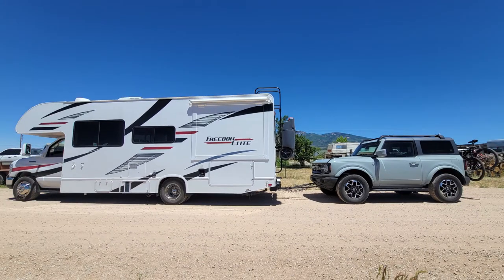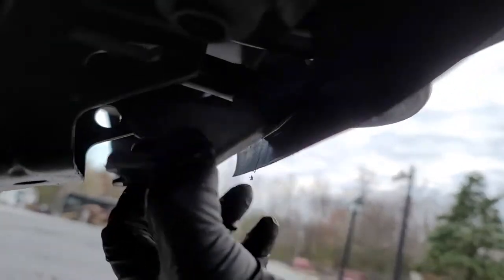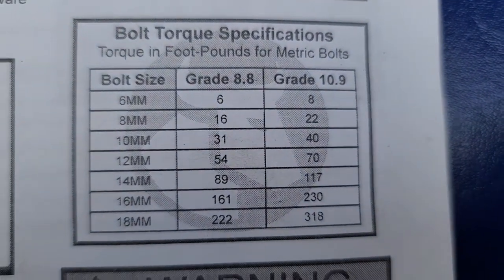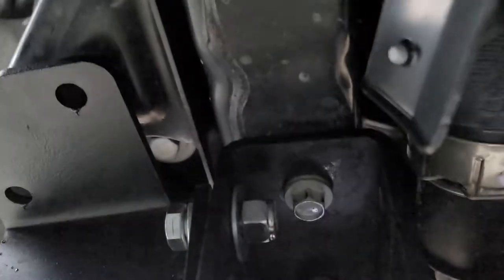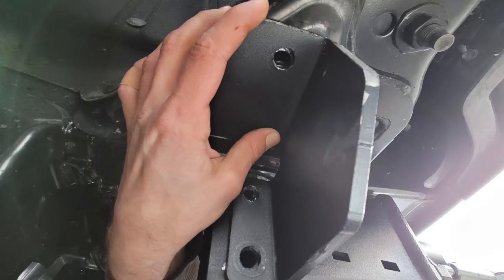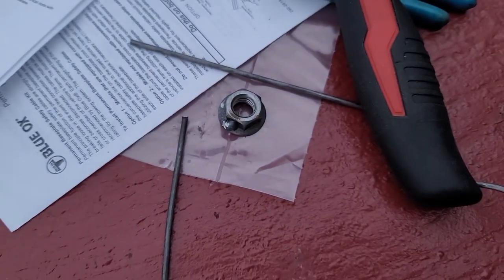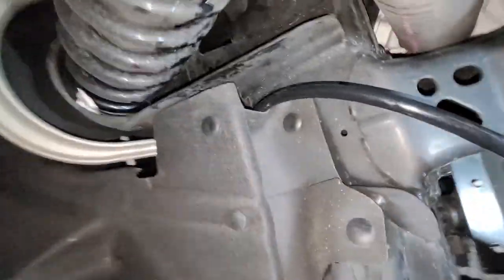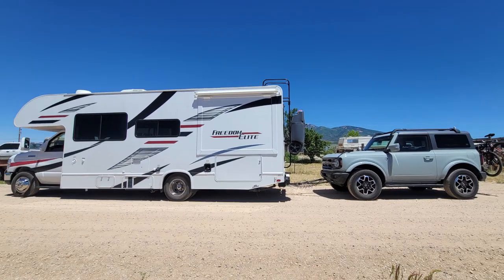How to Flat Tow a Ford Bronco - Blue Ox BX2768 Adapter Plate Install (Part 2/4)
This is the second of a four part series on how to flat tow a 6th gen Ford Bronco. In this video I provide a guide for installing the Blue Ox BX2768 adapter plate on a standard Bronco bumper. The previous video provides a good overview for everything needed to flat tow a 6th generation Ford Bronco.

Here's all the components I'm using to flat tow.

Blue Ox BX7380 Alpha II Tow Bar:

Blue Ox BX2687 Basepate for Ford Bronco (Standard Bumper only):

Blue Ox BX8848 4 Diodes Taillight Wiring Kit:

Blue Ox BRK2019 Patriot 3 Brake System:

Blue Ox BX88206 Coiled Cable with Female Receptor:

I'm not an expert on any of this, this is just how I personally installed my stuff, so I can't guarantee anything, and if you choose to do your own work in making your Ford Bronco flat towable, you do so at your own risk.